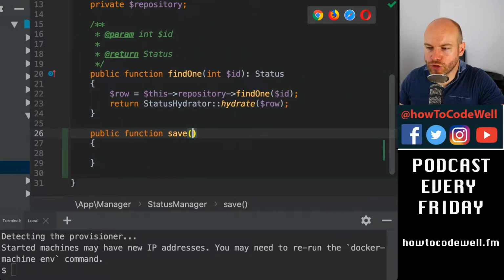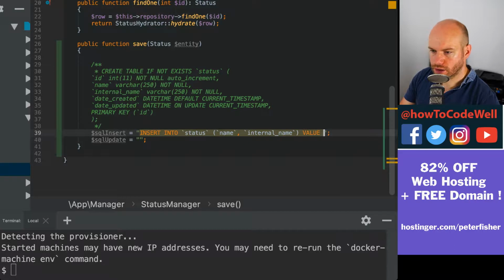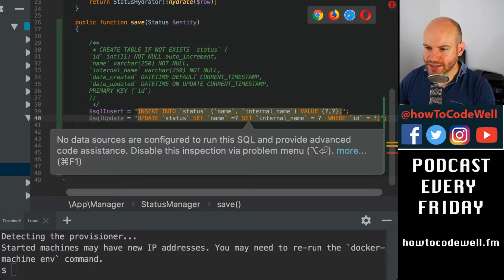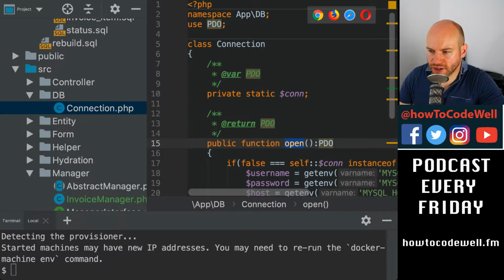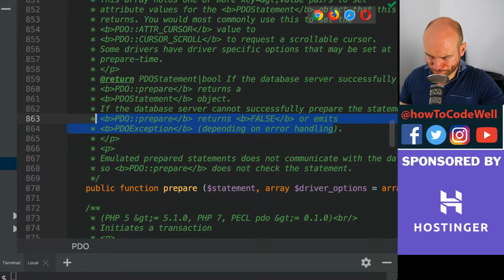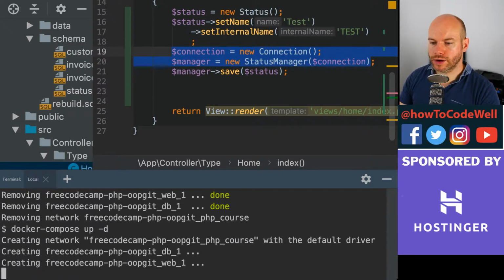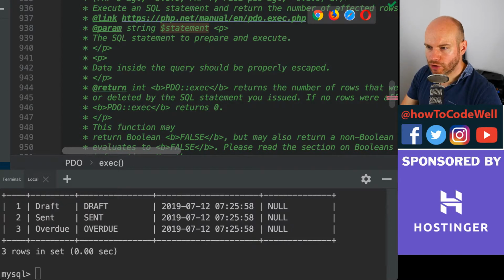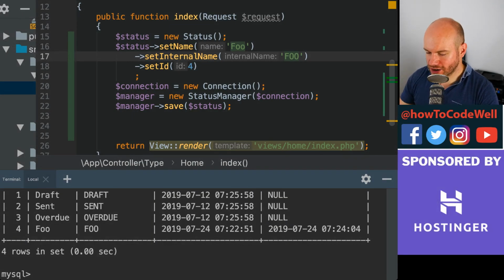Live Coding - How To Insert and Update MySQL Data Using PHP PDO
Live coding PHP and MySQL using PDO to insert and update records in the database.